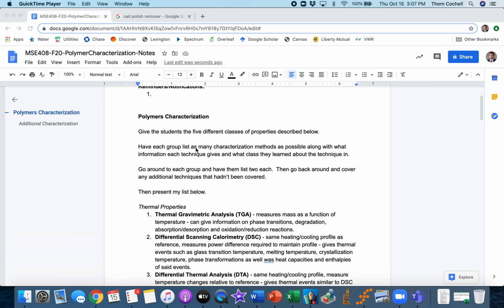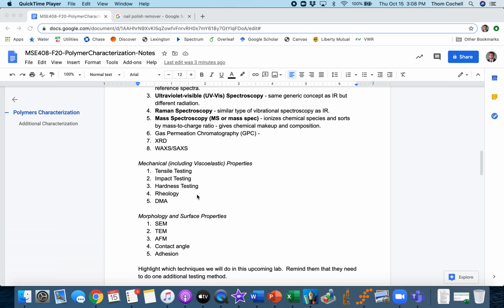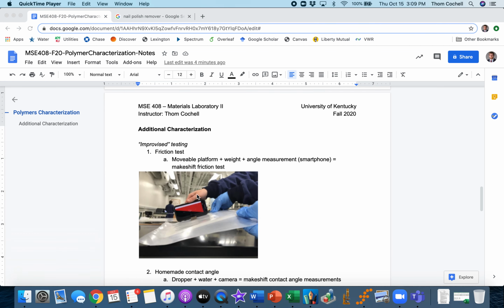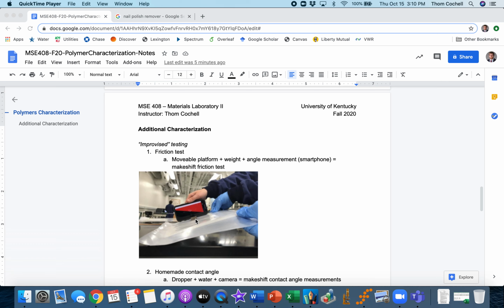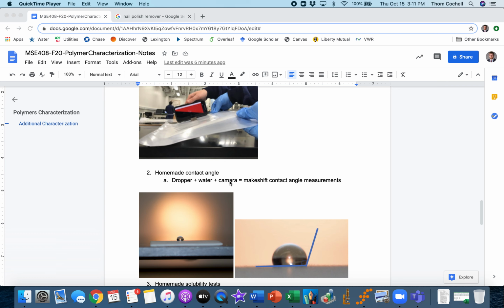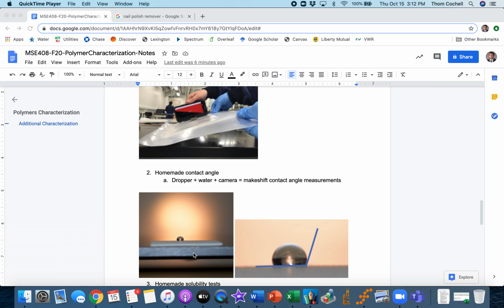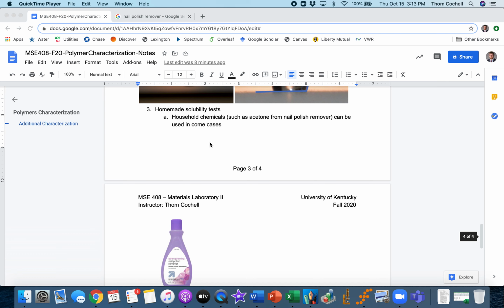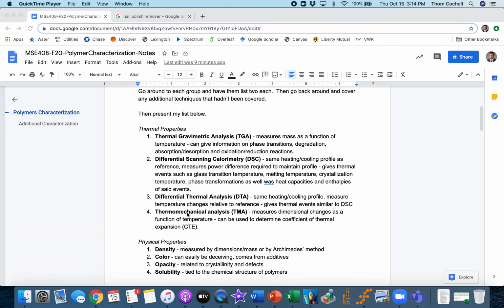MSE 408 F20 Lab 3 - Additional Polymer Characterization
This video goes over some of the additional characterization options for our polymers characterization lab.